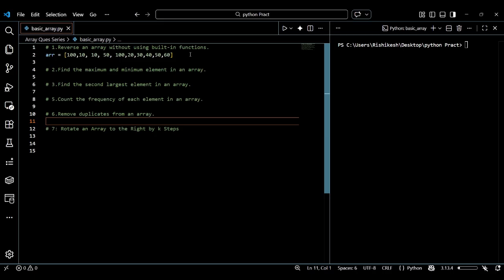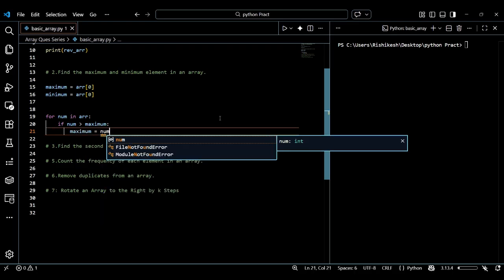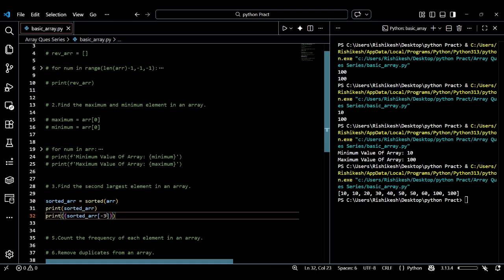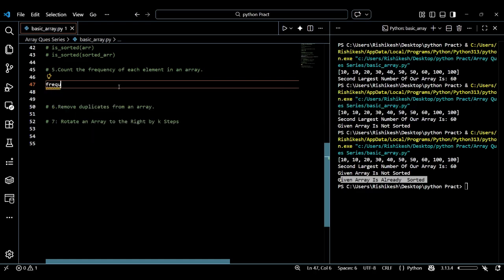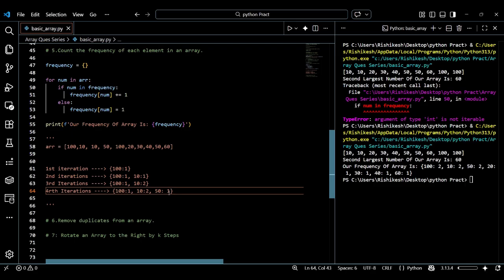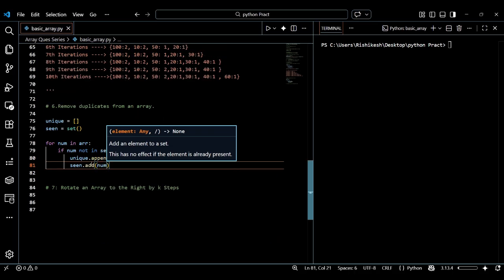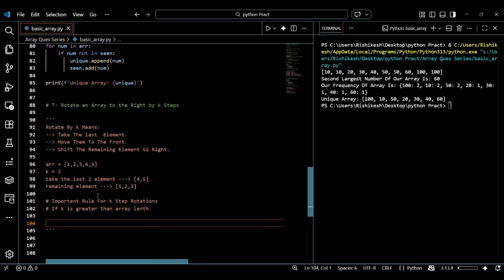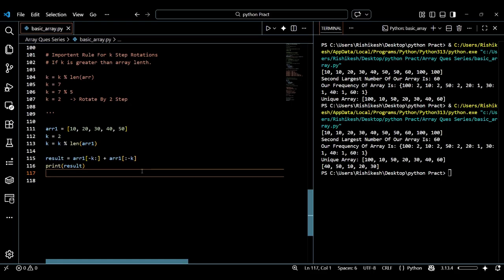Array questions series Part-1